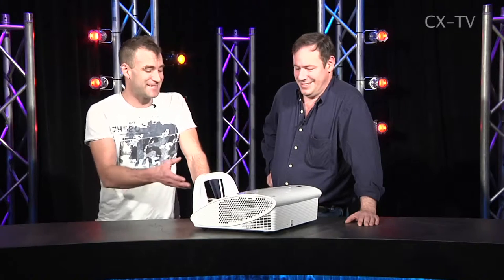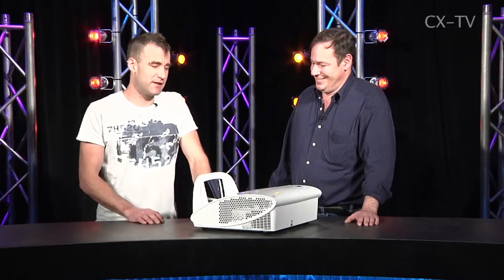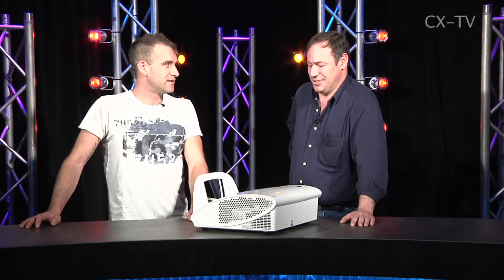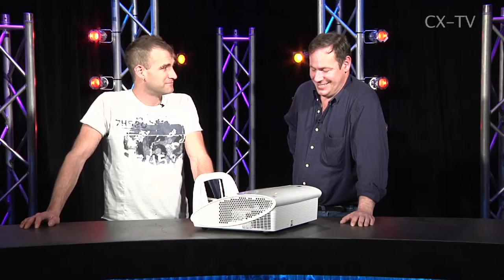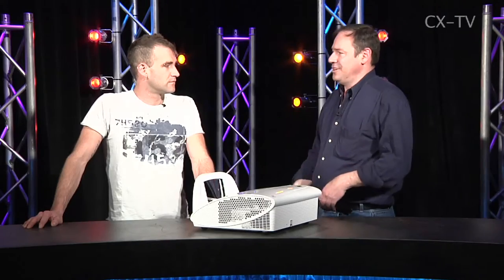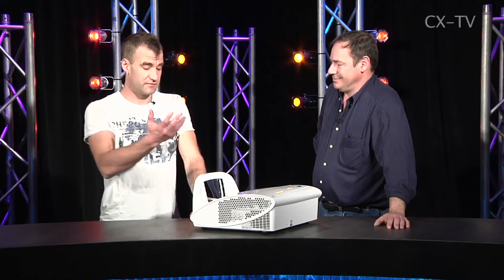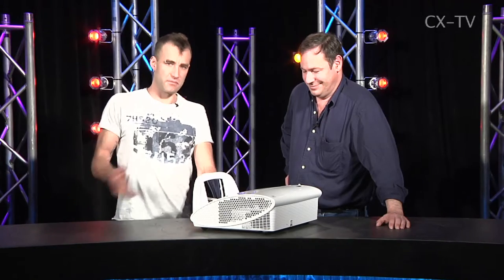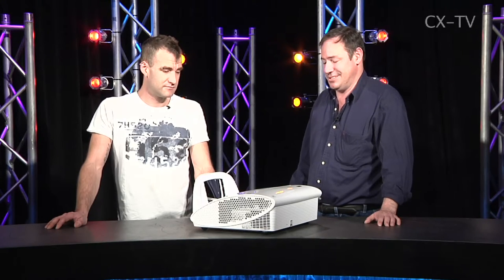GB73 Ep5 Optoma EW675UT